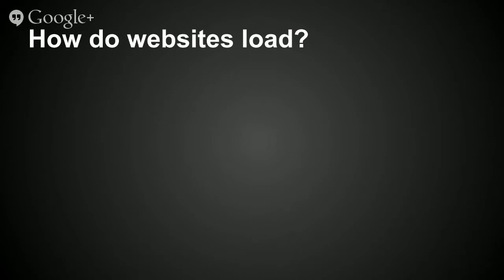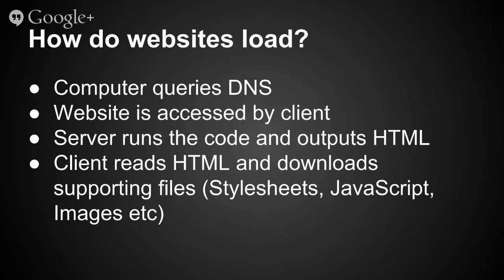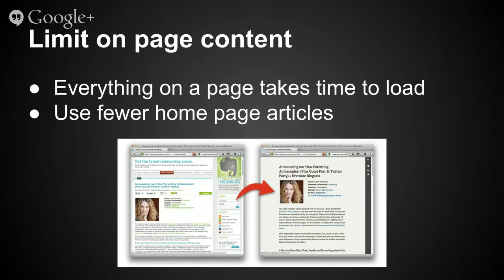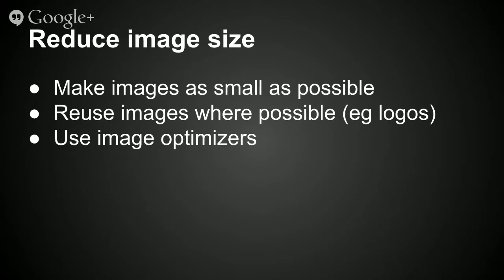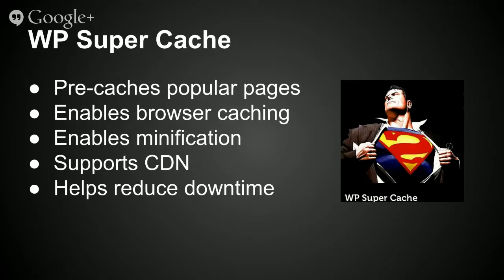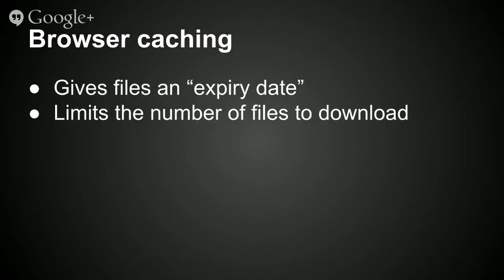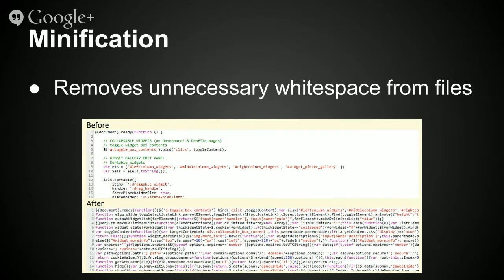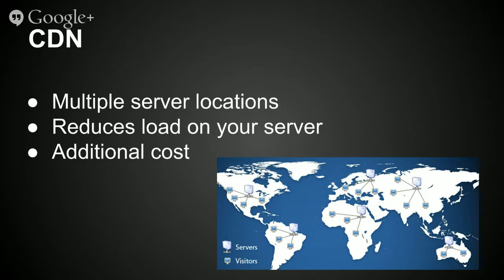OBC14 Site Speed Optimization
Talk with +Cameron McIntyre  about getting your blog speed up for load times and what you can do so speed up your site.